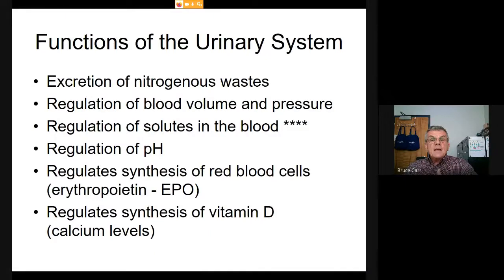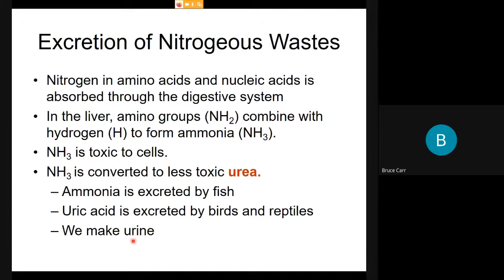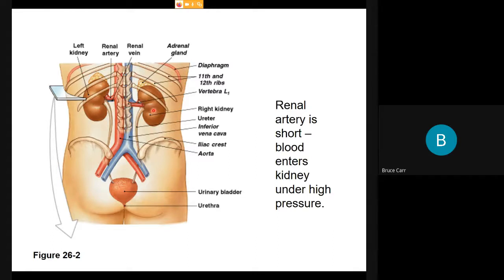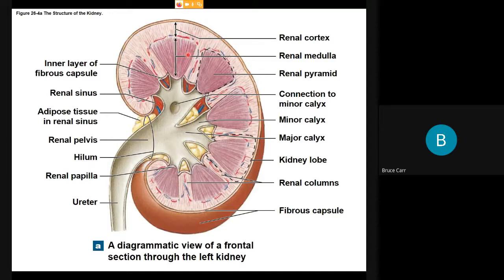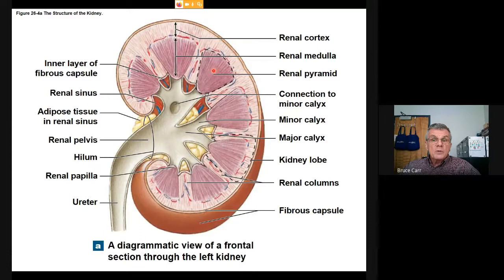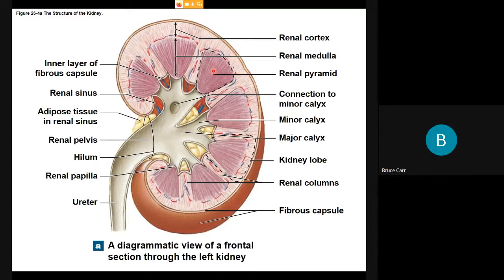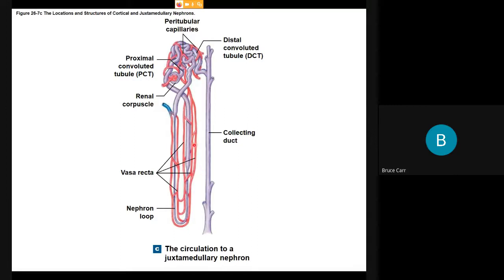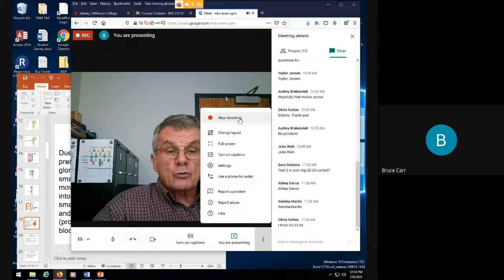Chap 26a Urinary 7 8 2020